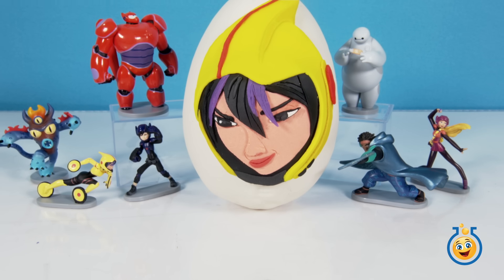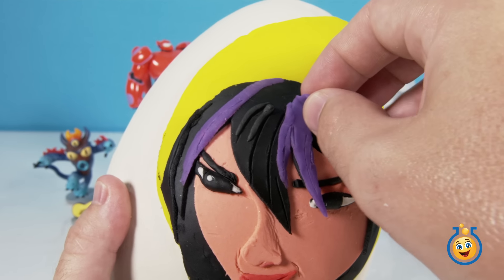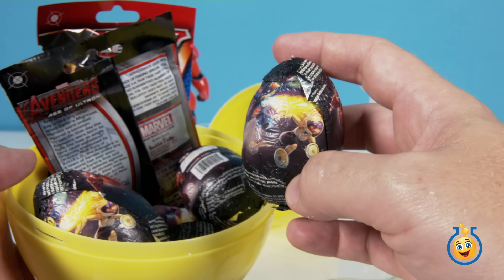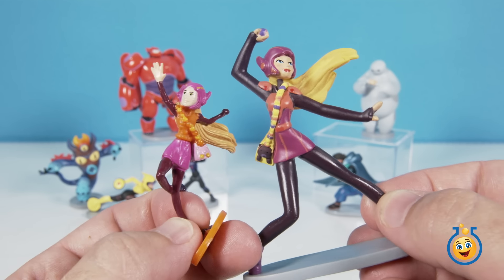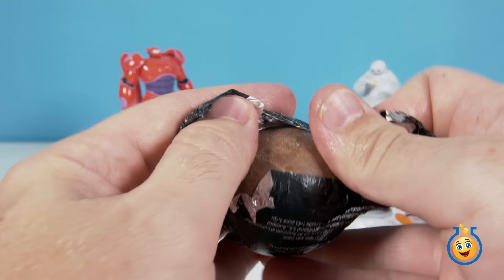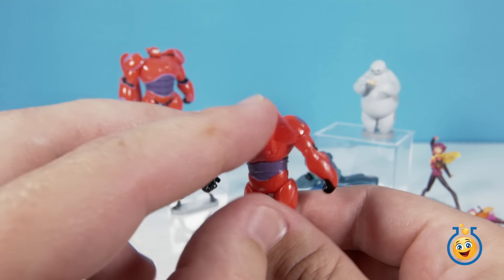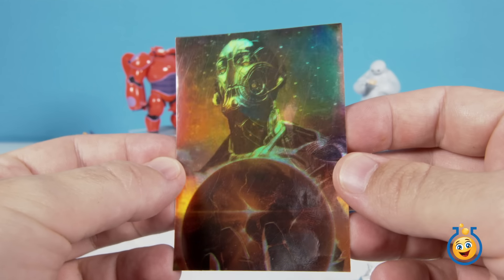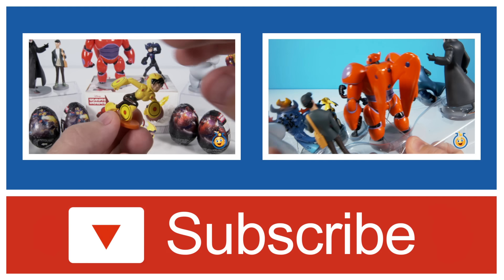GIANT Big Hero 6 Play Doh Surprise Egg of GoGo Tomago with toys in Chocolate Surprise Eggs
This HUGE Disney Big Hero 6 Play Doh Surprise Egg of GoGo Tomago is full of chocolate egg surprises that look like Kinder Surprise eggs. They are wrapped in foil and contain characters from the Disney movie including Baymax, Honey Lemon and Wasabi No Ginger.